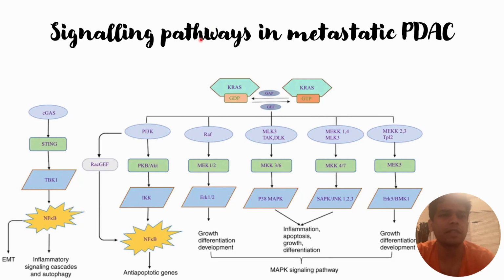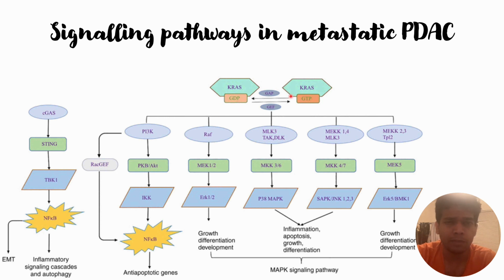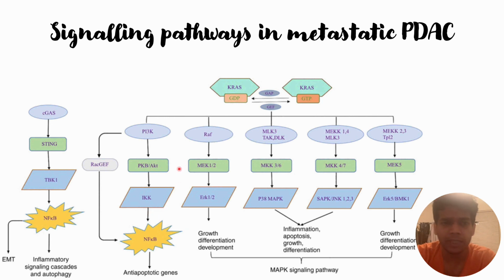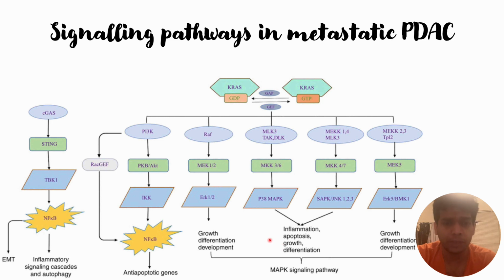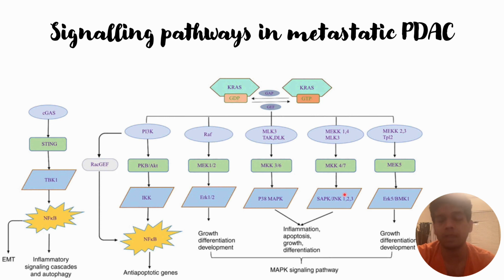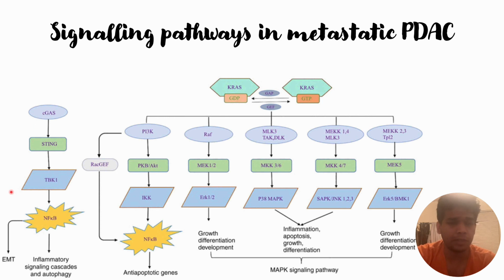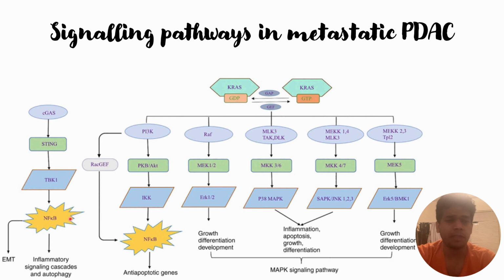Signalling Pathways dysregulated in metastatic Pancreatic Cancer (PDAC) Code: 376